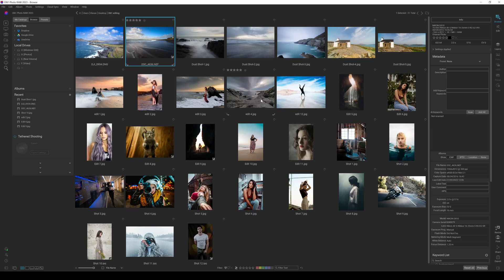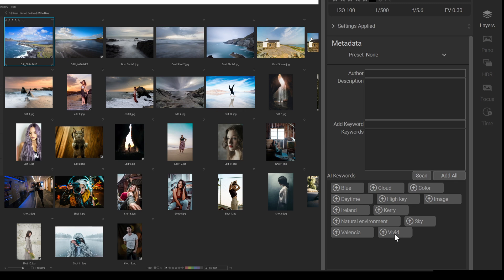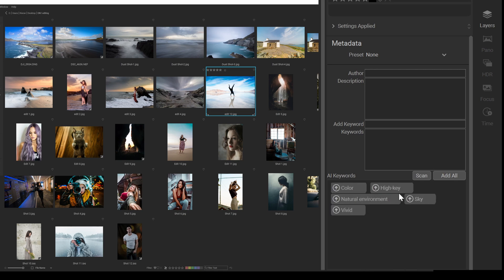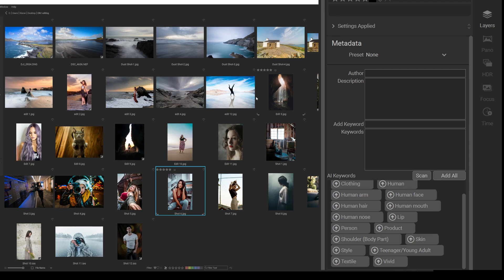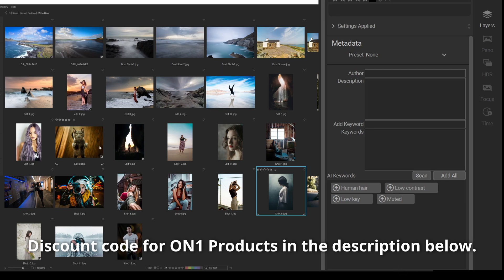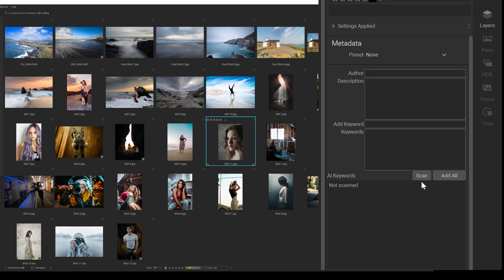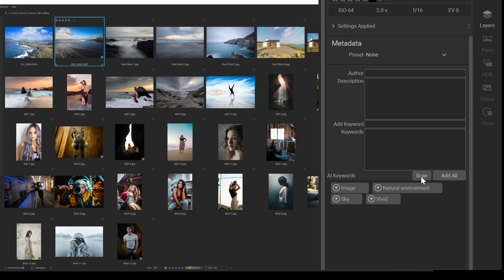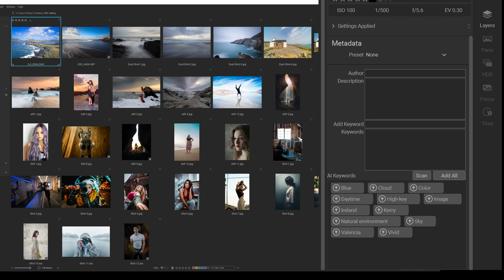ON1 Photo Raw 2023 Keyword AI review, how it works & this is amazing..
My ON1 Photo Raw 2023 Keyword AI review and first first look at how this amazing tool places relevant Keywords on your images helping you to catalog and asset manage your portfolio.
ON1 Keyword AI works an absolute treat and is a serious feature that I never knew I needed until now that is. This could make life so very much easier for everyone.
Again Keyword AI is just one of the features soon to be released in ON1 Photo Raw 2023 in the next month roughly.

You can find out more about ON1 Photo Raw 2023, NoNoise AI and Tack Sharp AI on my Blog post below...

ON1 Photo Raw 2023 is already looking like it will be an amazing editing platform with loads of new very useful features and editing shortcuts, this could well make it the perfect Adobe Lightroom replacement! As it can handle your catalog and the editing platform is incredibly stable also.

Photo Raw 2023 exciting new tools…
So, you are possibly asking what’s so exciting about Photo Raw 2023 and is this all just marketing… The simple answer is no, it’s not, as ON1 have brought out several new features that will genuinely help you. The main ones that stood out for me (the ones that blew my mind) Super Select AI (Semantic masking), Keyword AI and Tack Sharp AI.

0:00 ON1 Keyword AI Intro
0:44 Adding AI Keywords to a photograph and GPS.
1:36 Second AI Keywords image.
2:14 Third AI Keyword Image.
2:32 Tricking Keyword AI, Will it work?
2:51 Simple Image for Keyword AI
3:08 Partially hidden face will it work?
3:27 Three simple photographs in Keyword AI
4:58 Trying weird angles in Keyword AI
5:18 Landscape Photographs in Keyword AI
6:41 More Portrait Shots.
7:03 Photographs not just working yet.
7:23 People in Nature
7:38 More Landscape Images
7:50 How to find images so far.
9:21 Keyword AI Conclusion
10:08 It won't override your own keywords
11:19 Don't forget to subscribe :-)